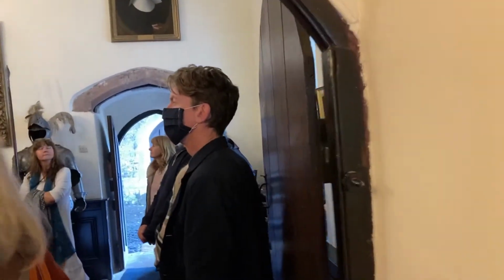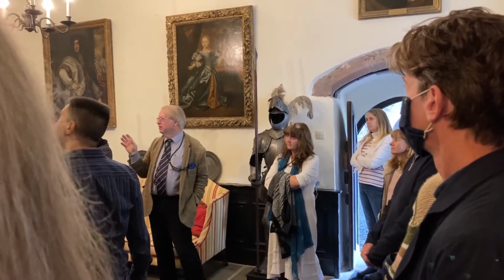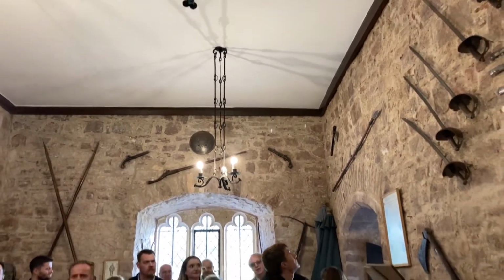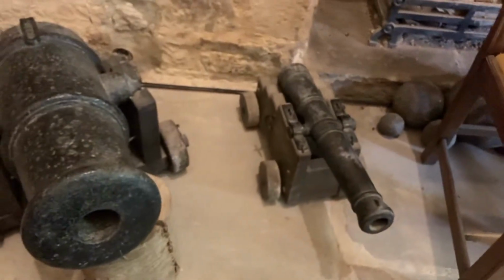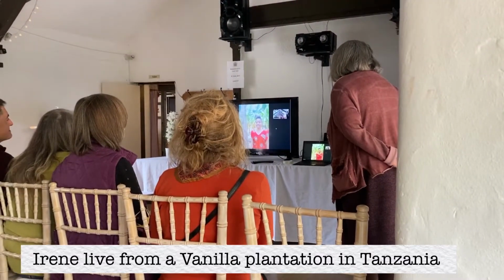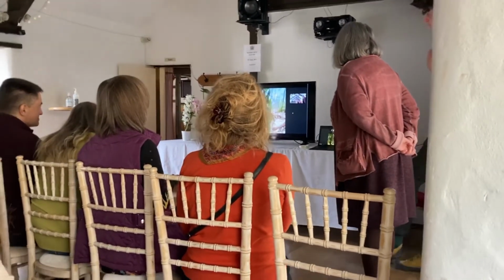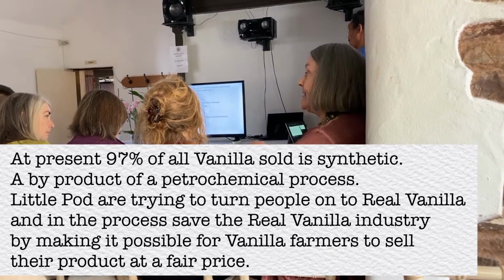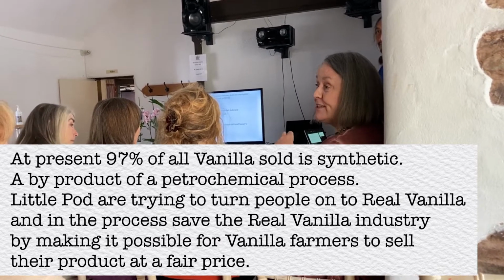Little Pod @ Bickleigh Castle. International Real Vanilla Day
Join us at Bickleigh Castle as we celebrate International Real Vanilla Day with our friends at Little Pod and an International cast.
Many thanks to Janet for inviting us along and to Sarah at Bickleigh Castle and her wonderful staff for looking after us.